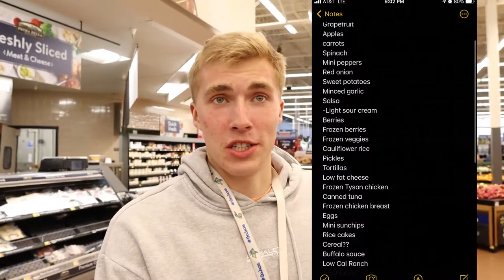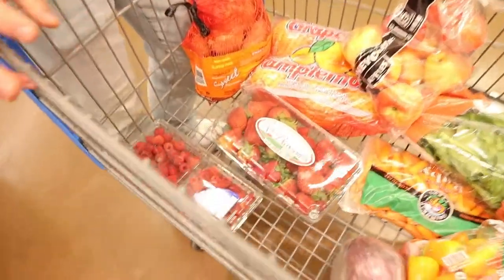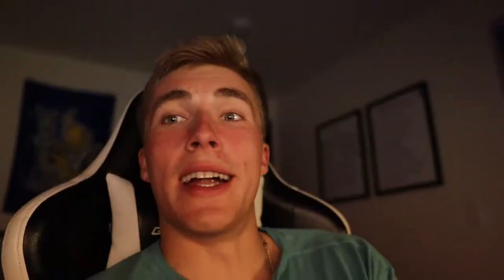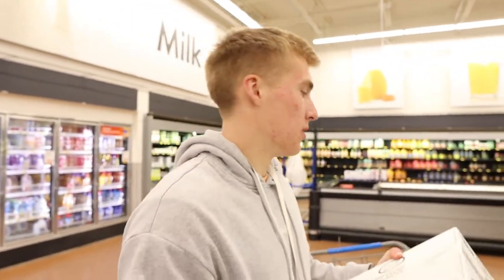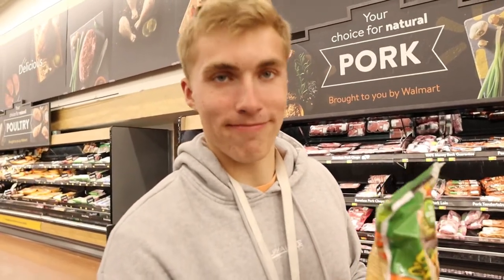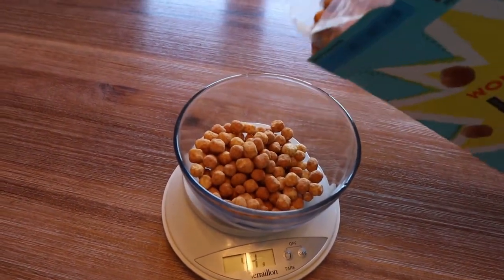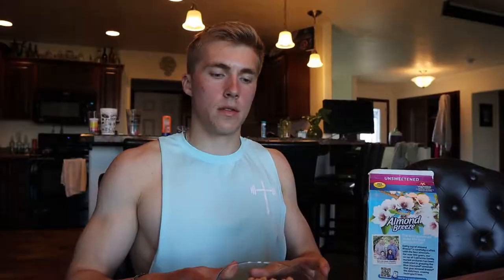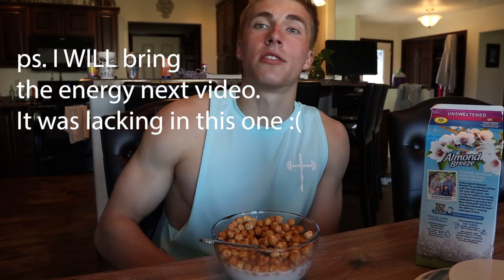My GROCERY HAUL to get lean for the summer!!